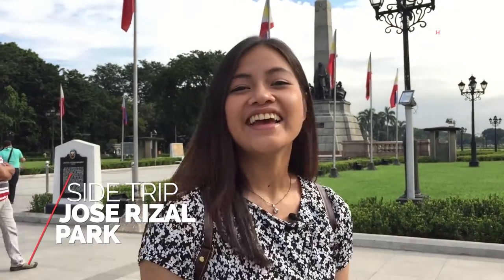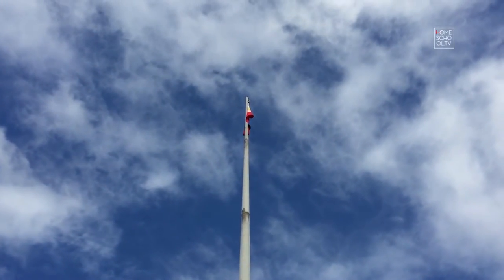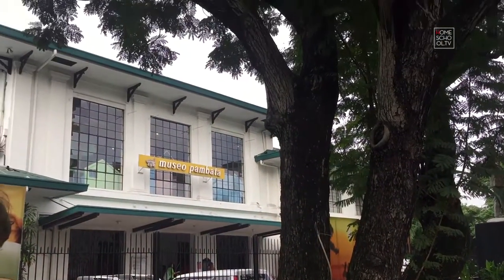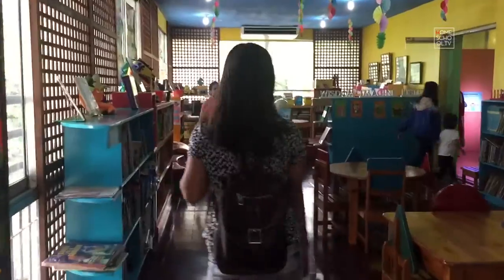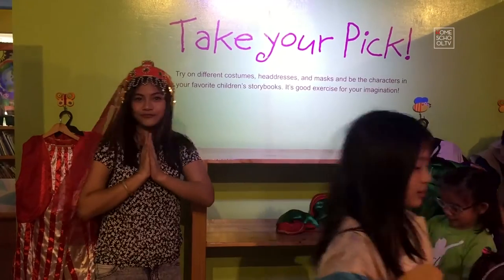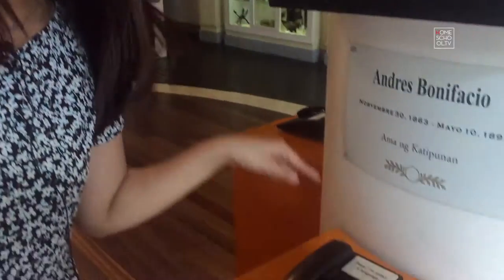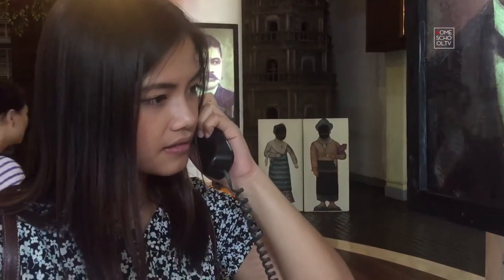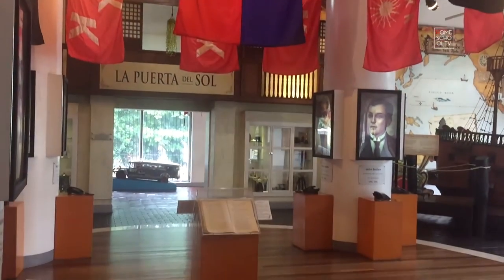Museo Pambata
What are the benefits of going on field trips? Explore on how you can enhance a child's learning by allowing them to experience what they read in their text books. For this episode, we are going to Museo Pambata!